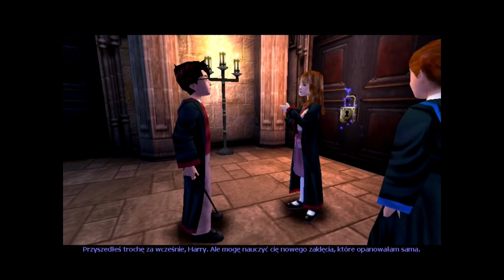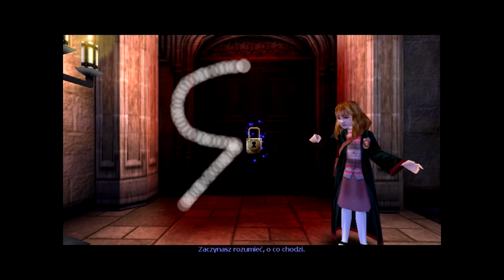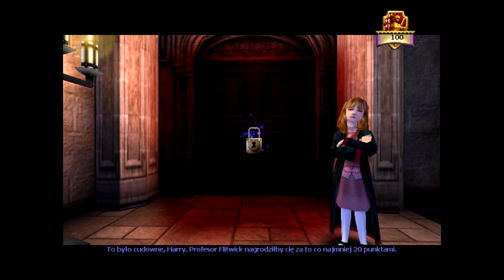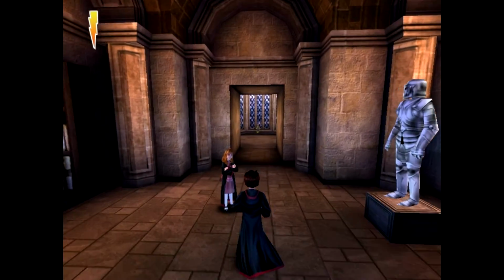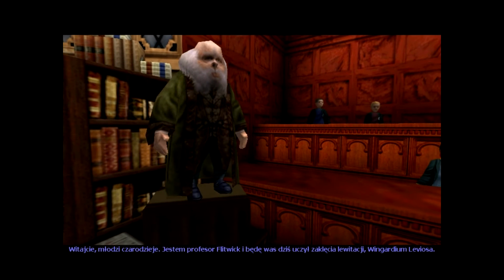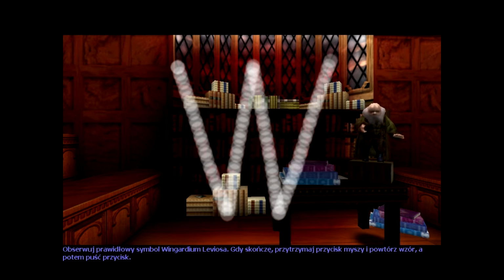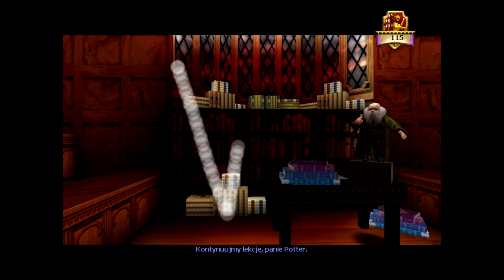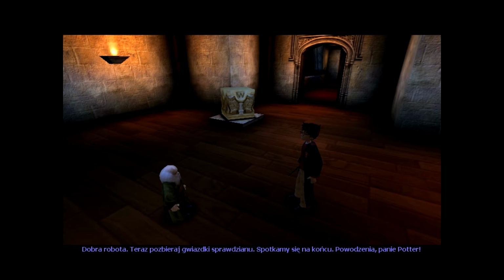Harry Potter and the Philosopher's Stone || Part 2 || New Spells